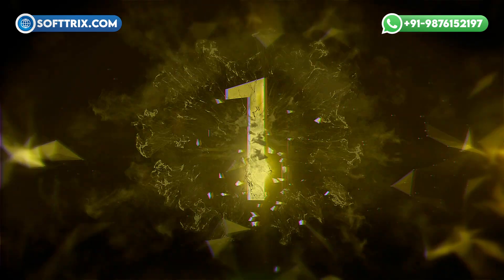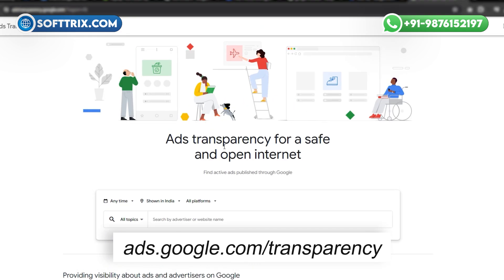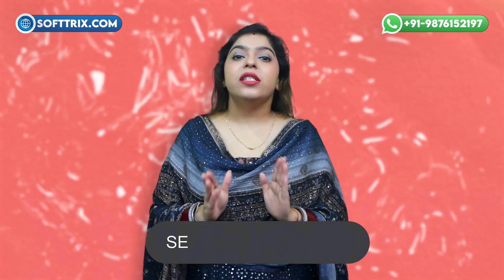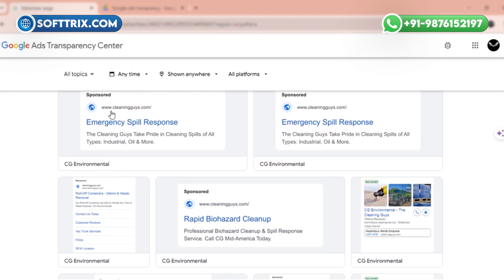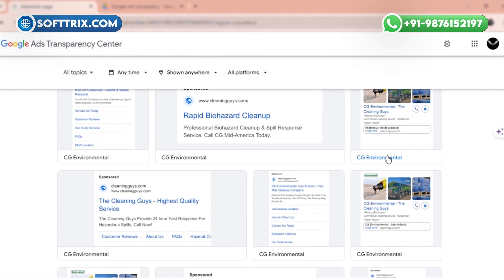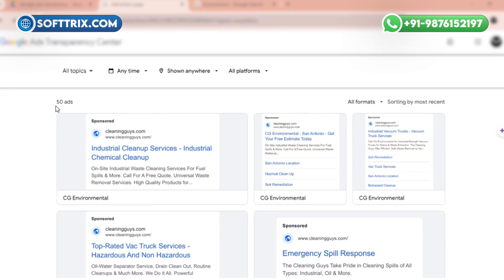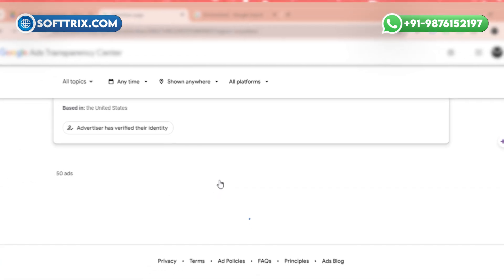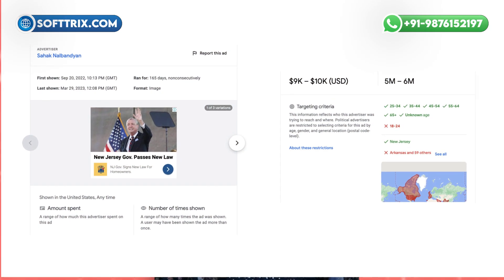What is Google Ads Transparency Center And How to Use It?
🔍 Discover Google's new tool for ad transparency and accountability. Learn to access, search, and report ads easily. 📊🚀

Our Tools

⏰𝐓𝐈𝐌𝐄𝐒𝐓𝐀𝐌𝐏𝐒⏰
0:00 - Introduction
0:30 - The Google Ads Transparency center
0:52 - Accessing the Transparency center
1:09 - Searching for ads
1:25 - Understanding the results
1:44 - Advertiser information
2:03 - Reporting ads
2:40 - Thanks for joining us today

Today we are diving into a crucial topic that affects every online user: the Google Ads Transparency Center. This is a game changer for anyone concerned about privacy and transparency, and understanding who's behind the ads you see every day. 🌐🔍 So let's get started!

The Google Ads Transparency Center is a tool designed to provide detailed information about the ads you encounter across Google's platforms. It's part of Google's effort to foster transparency and accountability in digital advertising. 🛡️ Here's a step-by-step guide on how to use it and what you can learn from it.

Step 1: Accessing the Transparency Center
First, you need to access the Google Ads Transparency Center. You can do this by visiting the official or through the link provided in the description below.

Step 2: Searching for Ads
Once you're on the site, you'll see a search bar where you can type in keywords, advertiser names, or even specific ad content you've seen. Let's try searching for environmental campaigns. 🌳🔍

Step 3: Understanding the Results
Here you'll see a list of ads related to your search query. Each entry provides details like the advertiser's name, ad content, the platforms where the ad is running, and the ad's duration. You can click on any ad for more information. 📄💡

Step 4: Advertiser Information
One of the most important features is the advertiser information. This includes data about the advertiser's history, other ads they've run, and their overall ad spending. This helps you understand who is behind the message and their advertising practices. 🕵️‍♂️📊

Step 5: Reporting Ads
If you come across an ad that seems suspicious or violates Google's policies, you can report it directly to the Transparency Center. Just click on the Report Ad button and you'll be guided through the process. 🚨📝

The Google Ads Transparency Center is a powerful tool for consumers, journalists, and anyone interested in the digital advertising ecosystem. It empowers you to make informed decisions and hold advertisers accountable. Plus, it's a big step towards greater transparency in the online world. 🌐✨

Thanks for joining us today! Have you used the Google Ads Transparency Center yet? Let us know your thoughts and experiences in the comments below. 💬

*Latest Updates*